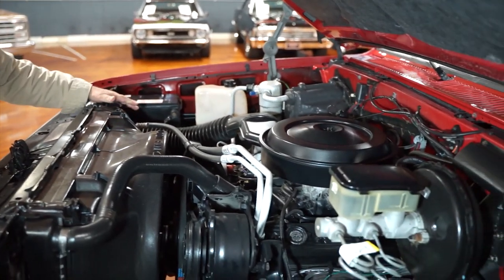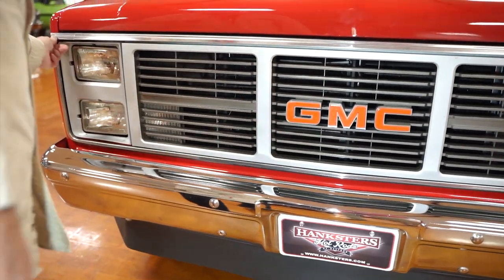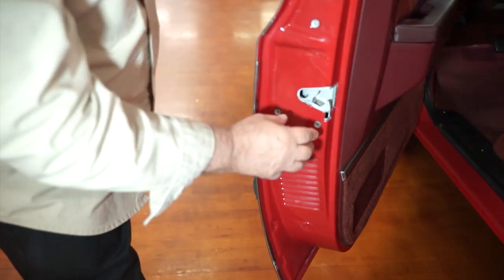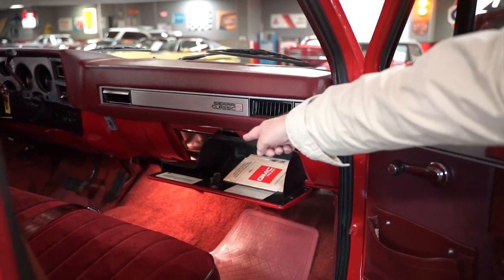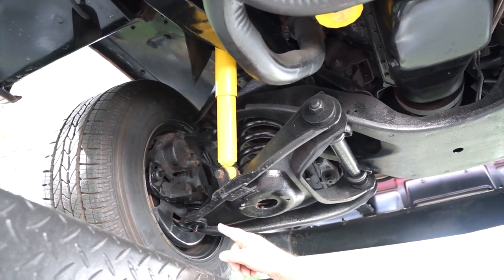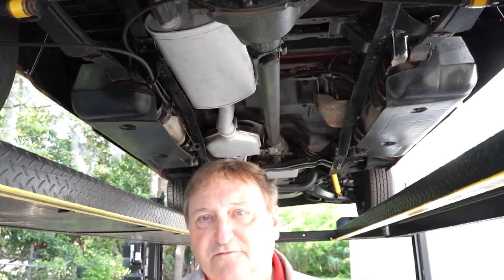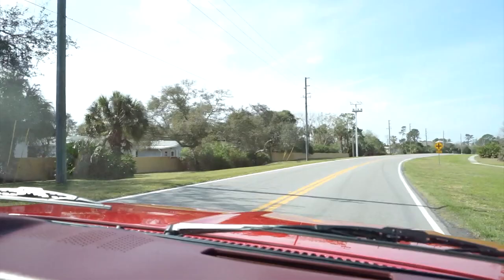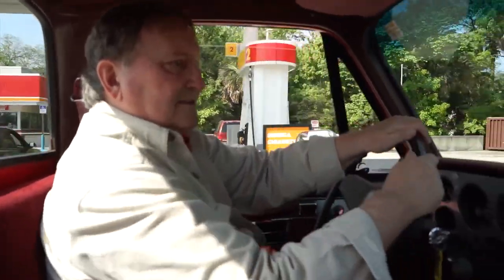1987 GMC SIERRA 1500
Come Check Out Our 87 GMC Sierra 1500 Here At Hanksters In Daytona Beach, Florida. To See Pictures And More!